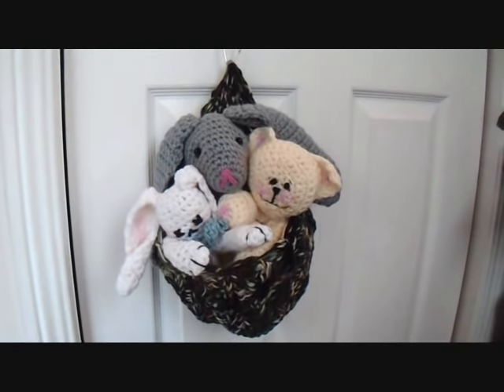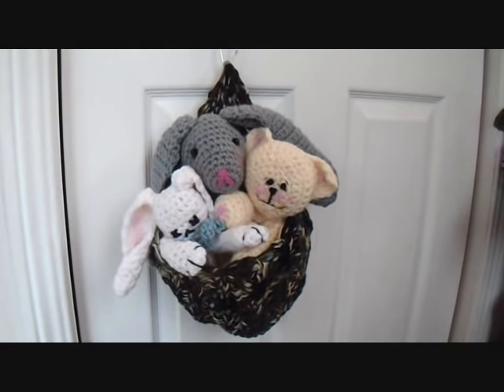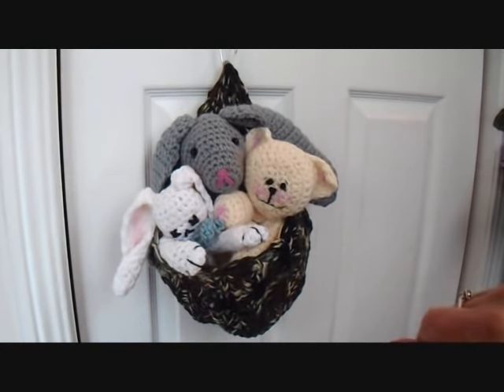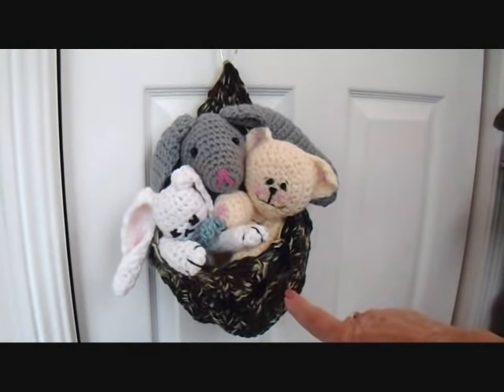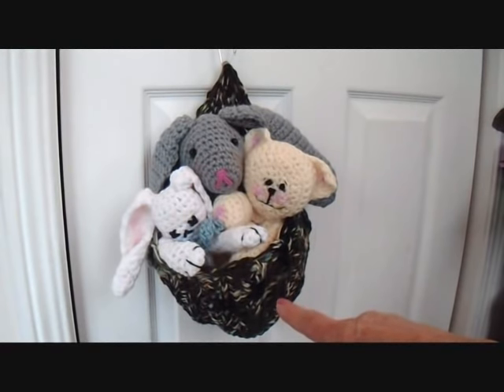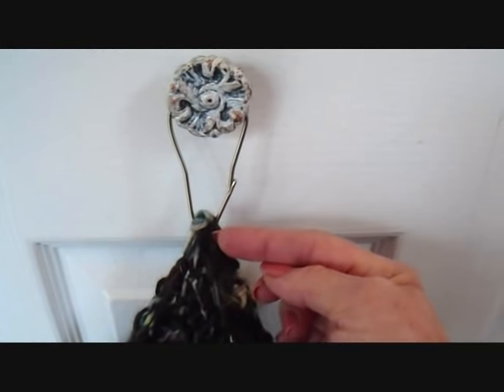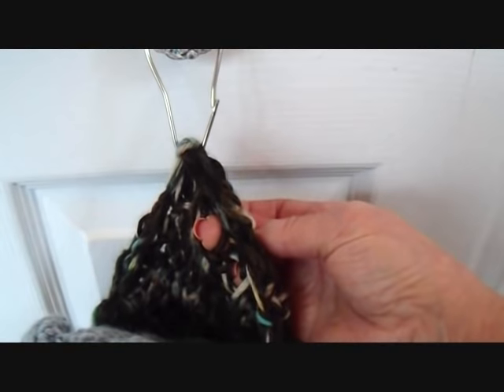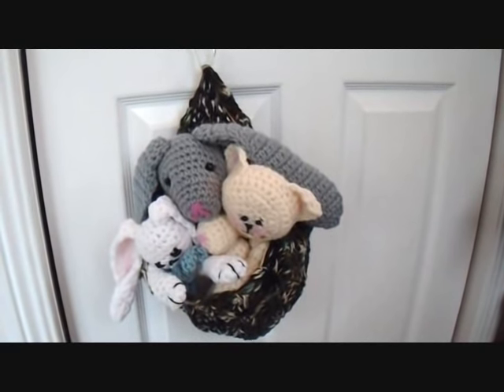quick tip, How to make hanging crochet baskets from hats